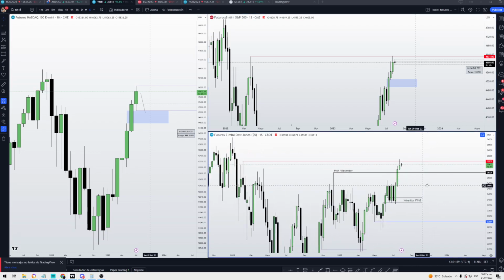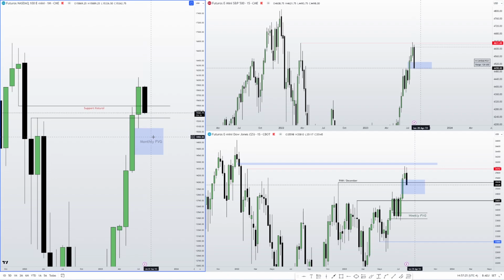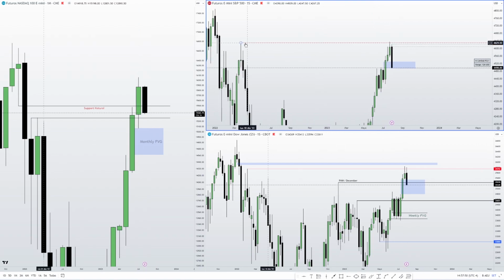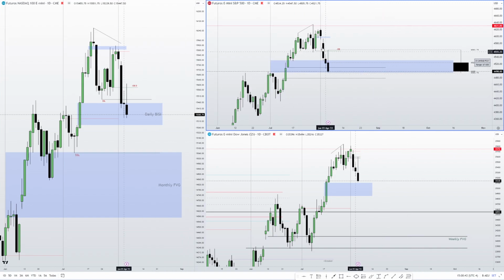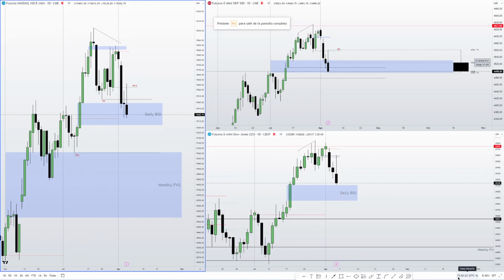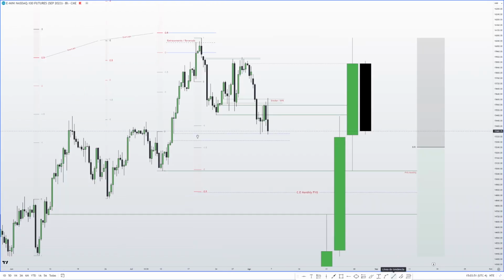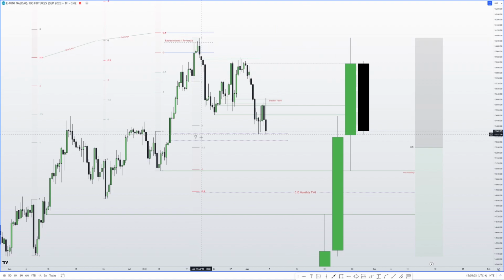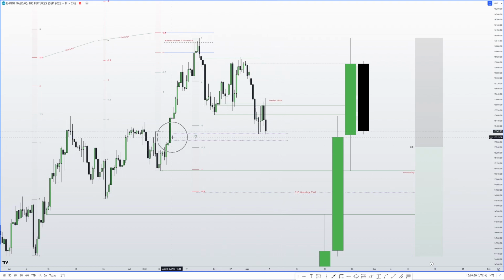ICT Higher Time Frame vs Lower Time Frame - ICT Daily Bias, The Ultimate Guide You’ll Ever Need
Source Concepts
Core ideas are based on the teachings of @InnerCircleTrader

Questions
Leave your comments or doubts below and they will be reviewed when possible.